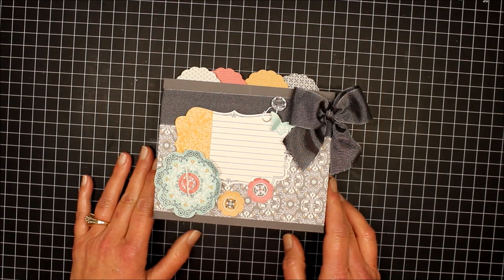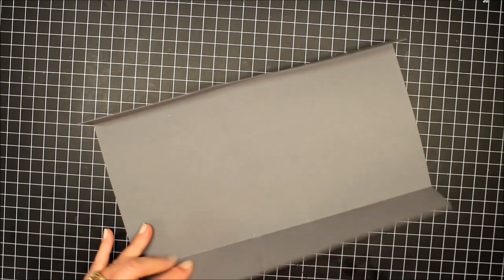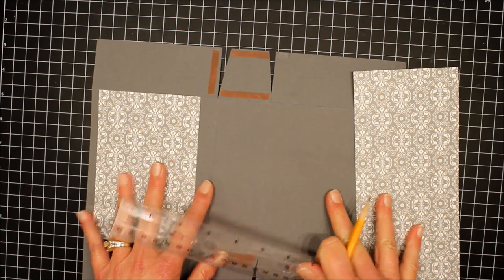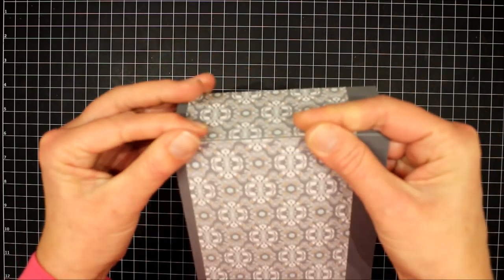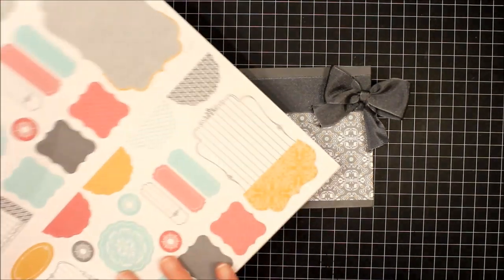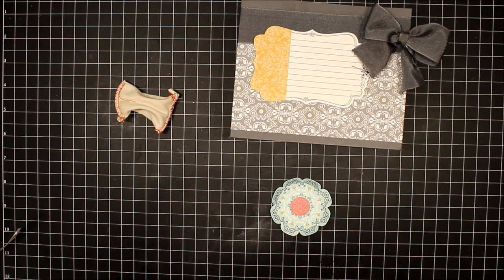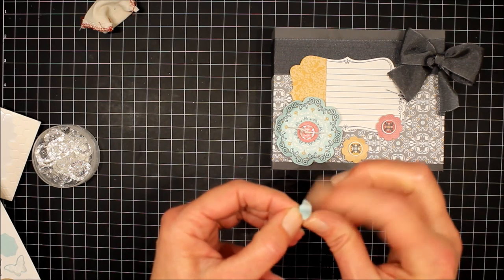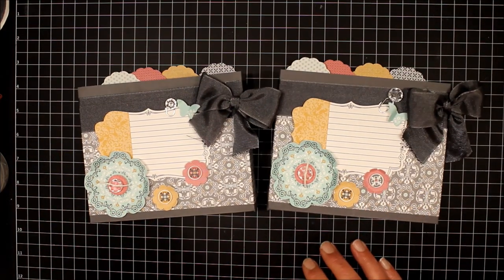Note Box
I saw this box on Pinterest from Stampin' Up!, and  I had to case it. It's so darn cute and could be used in a variety of ways; recipe box, card box, note box, etc. It was made with Afternoon Daydream Simply Scrappin Kit from Stampin' Up!, so it was easy to put together.